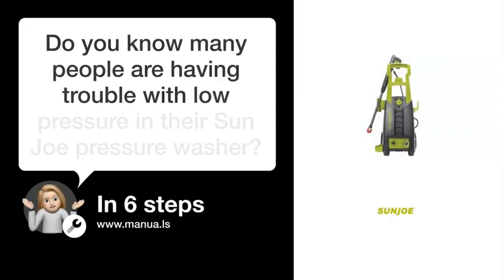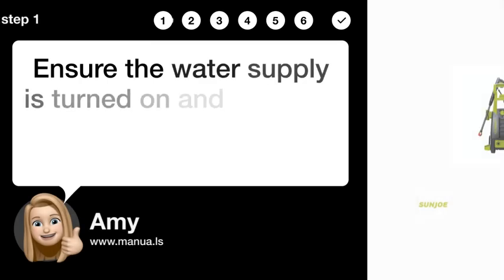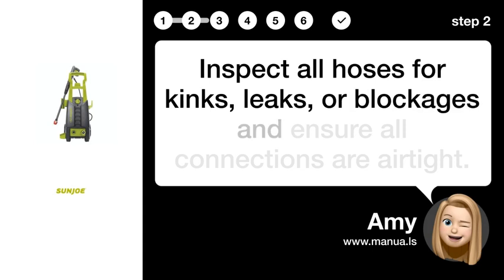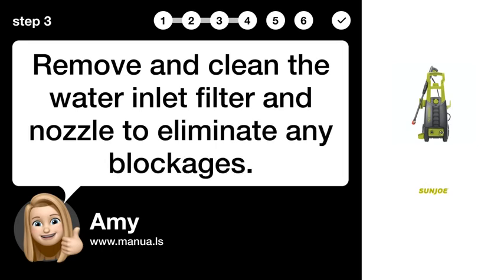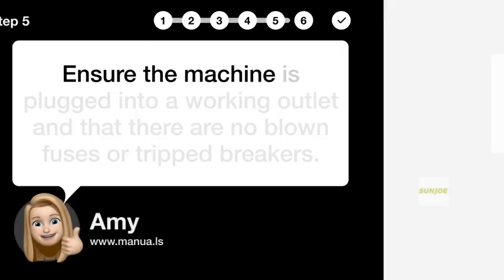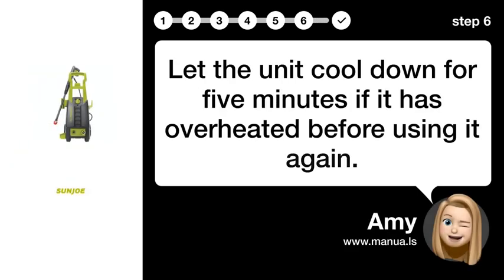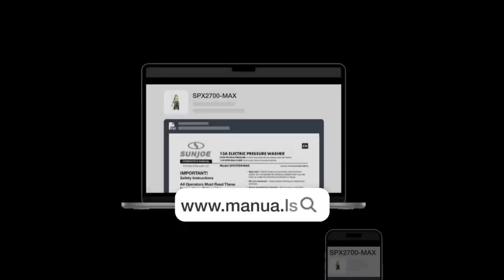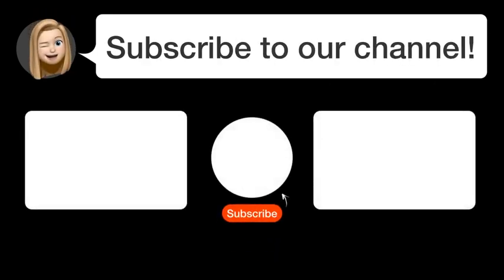How to Increase Pressure on Sun Joe SPX2700-MAX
📺 Increase pressure on Sun Joe SPX2700-MAX by following these easy steps! Watch this video to learn how to optimize your pressure washer.

📖 In 6 steps:
1. Ensure the water supply is turned on and the hose is properly connected with adequate water flow.
2. Inspect all hoses for kinks, leaks, or blockages and ensure all connections are airtight.
3. Remove and clean the water inlet filter and nozzle to eliminate any blockages.
4. Run the machine without the spray wand until a steady stream of water flows, then reattach the wand.
5. Ensure the machine is plugged into a working outlet and that there are no blown fuses or tripped breakers.
6. Let the unit cool down for five minutes if it has overheated before using it again.

📚💬 Manual and other questions:
On our site, you can find the complete manual for the Sun Joe SPX2700-MAX. There, you can also ask your question to other Sun Joe SPX2700-MAX users.